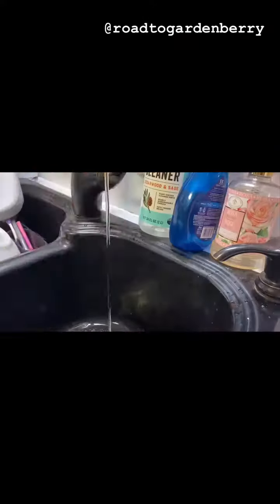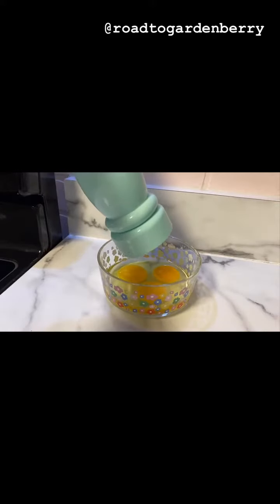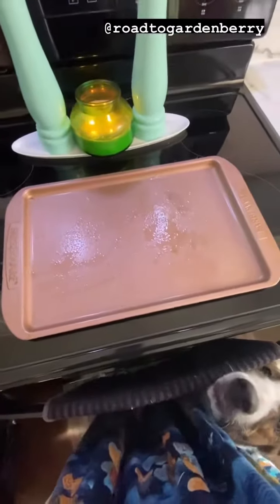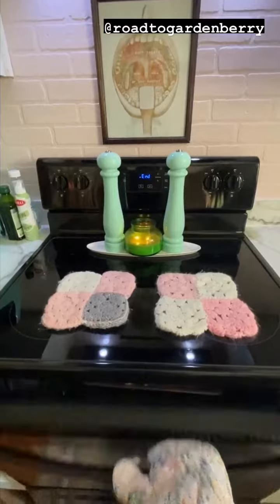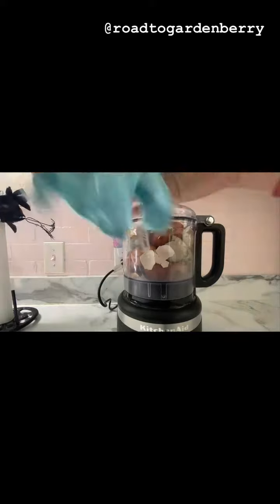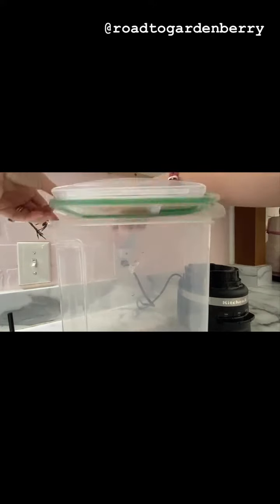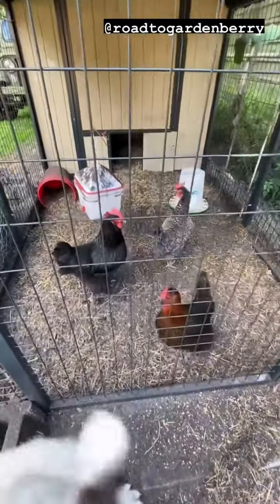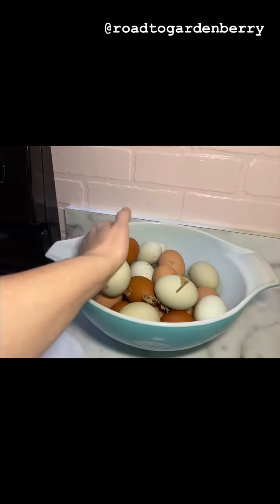UPCYCLING CHICKEN EGGS Not So Pro Tip: Upcycling Egg Shells for Higher Egg Production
Are you chickens not producing enough eggs?

In this short video, I’ll provide an explanation on how to upcycle your existing eggs and feed them back to your hens for added calcium. This is an eco-friendly and sustainable way to promote egg production. Here’s how you do it!

Do you have any questions, tips, or ideas about upcycling eggs and increasing egg production from your backyard chickens?

About Me: Writer, educator, suburban homesteader, and mother of two, documenting her efforts to create a more self-sufficient and sustainable future.

● Read more about Homesteading and Gardening best practices on the Road to Gardenberry blog